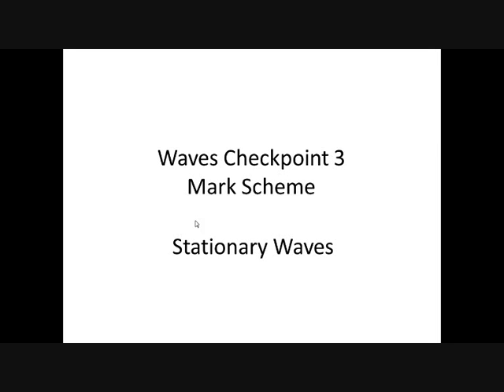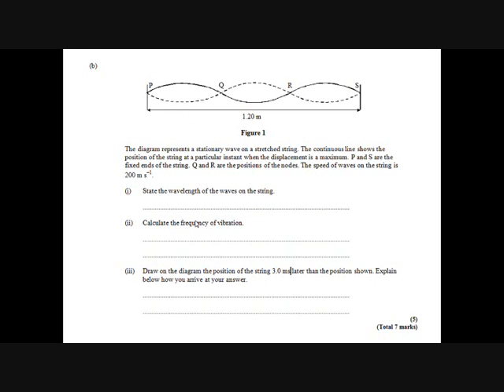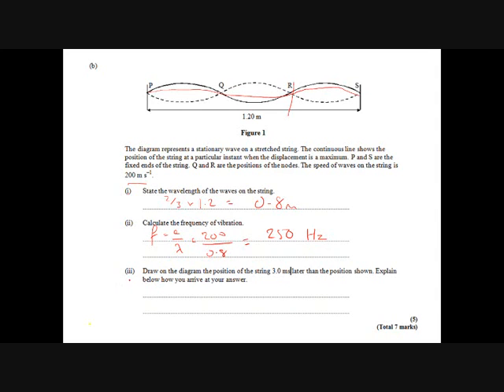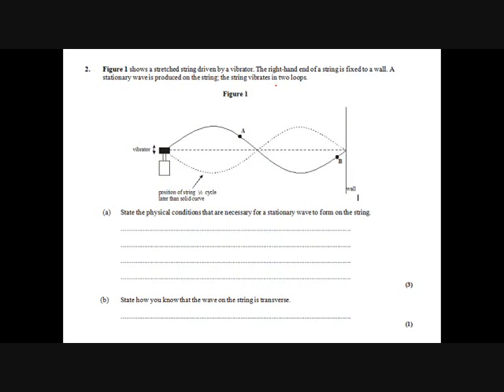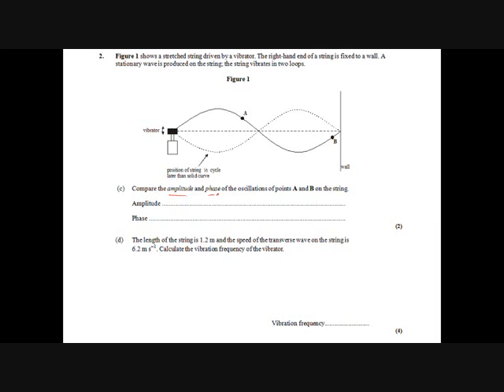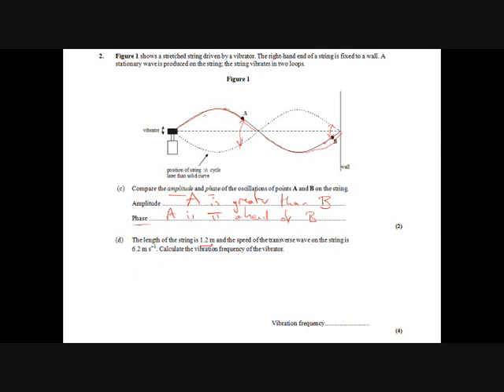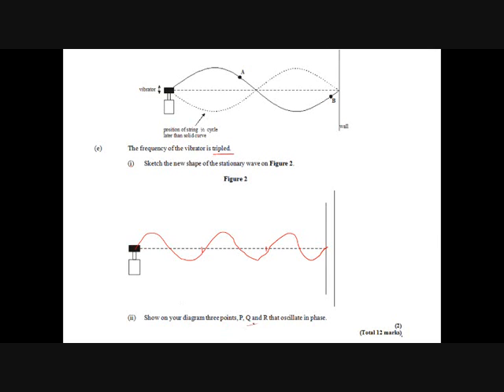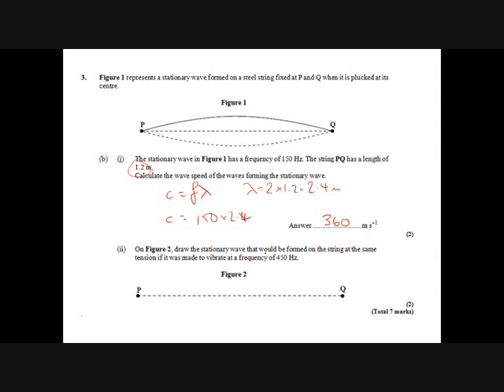Unit 2 Waves Checkpoint 3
Stationary Waves Checkpoint